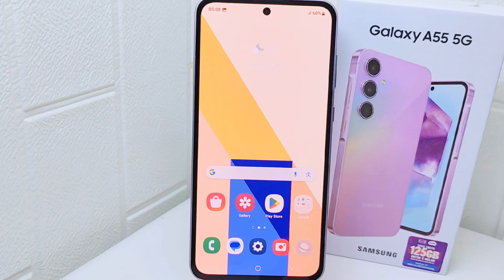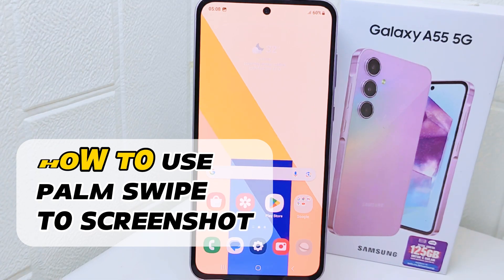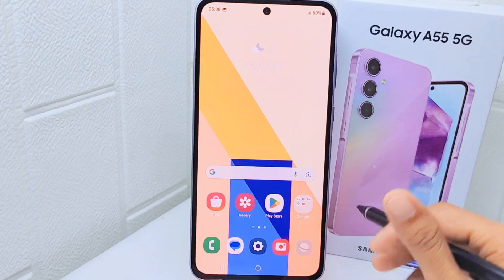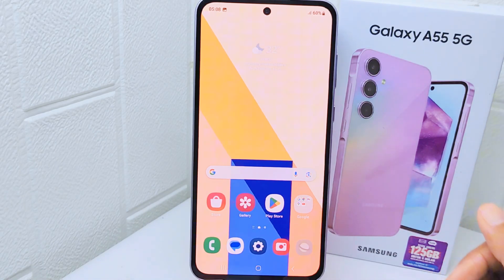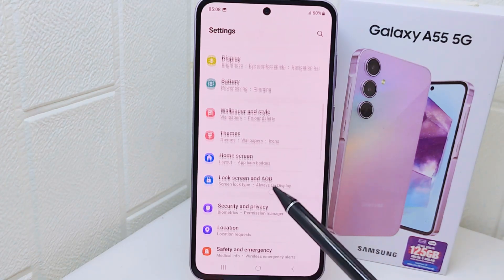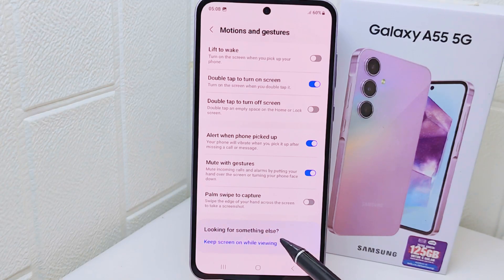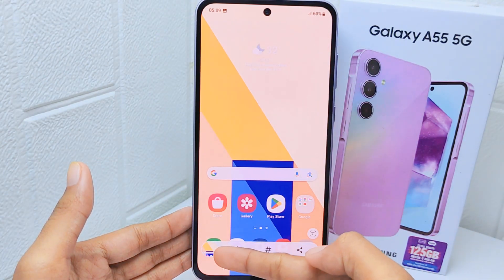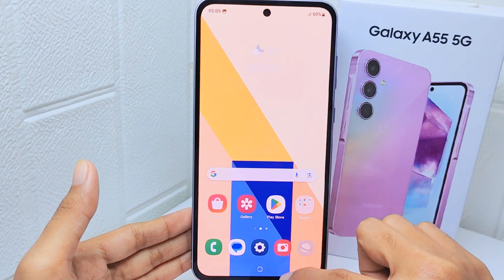How To Use Palm Swipe To Screenshot On Samsung Galaxy A55 5G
This tutorial deals with search:
use palm swipe to screenshot on samsung galaxy a55 5g
how use palm swipe to screenshot on samsung galaxy